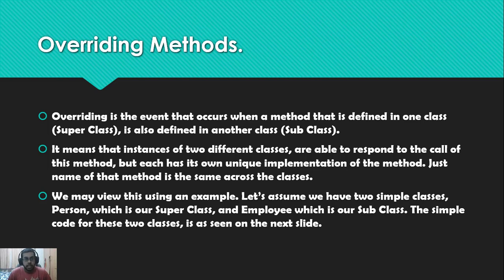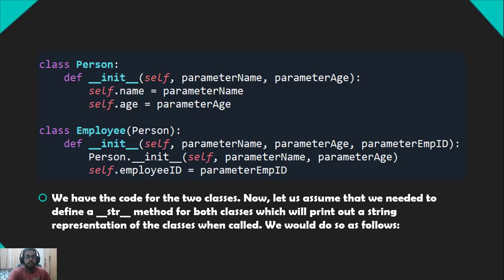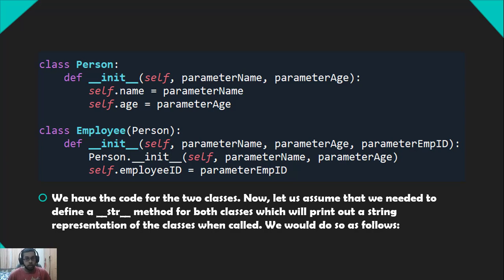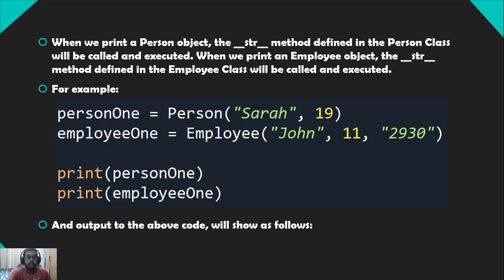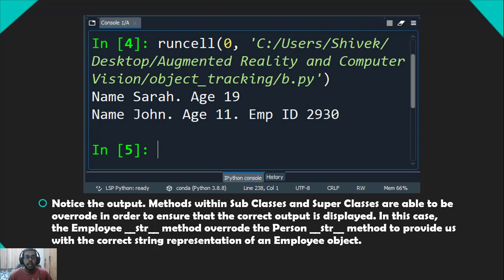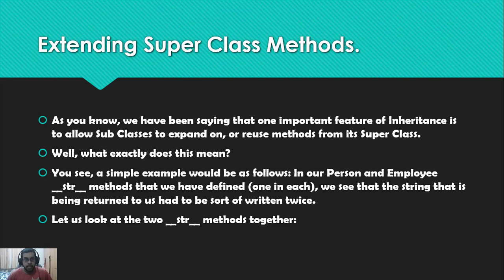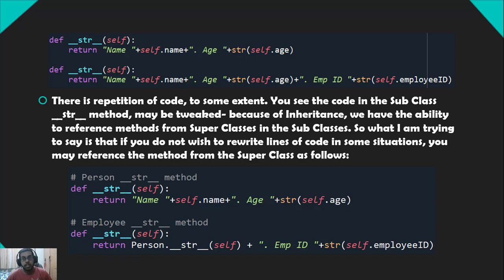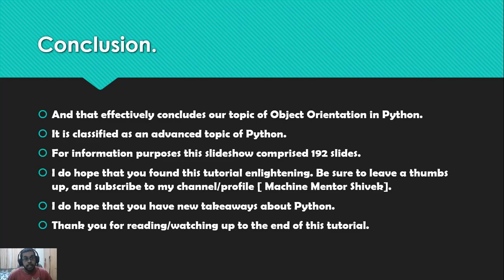The Object-Orientation Programming Paradigm | OOP in Python (Part 7)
I hope you are all keeping well. Welcome to the Object-Orientation Python tutorial series. This is the seventh and final video in the tutorial series "The Object-Oriented Programming Paradigm". This video concludes the series "The Object-Oriented Programming Paradigm". I hope that you have had valuable takeaways from our lectures.